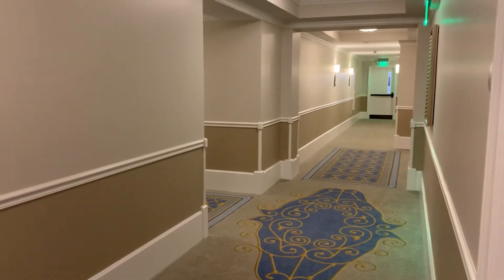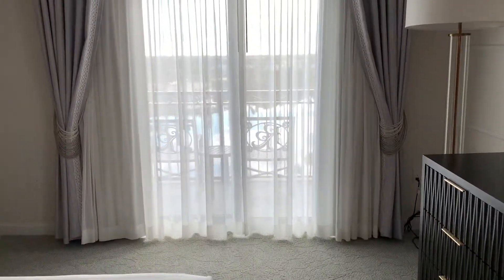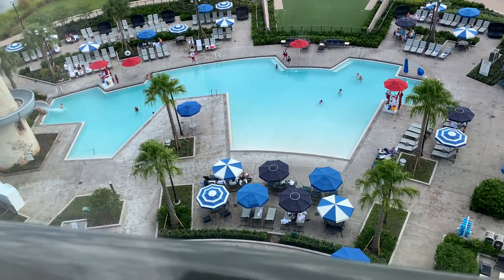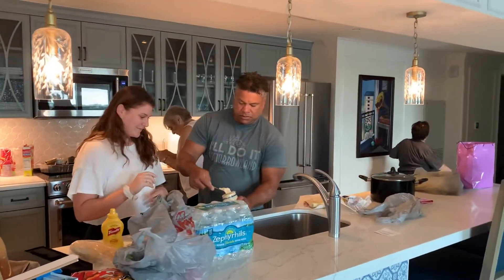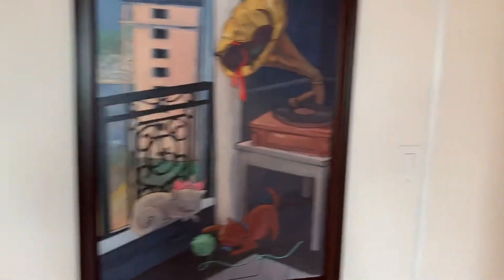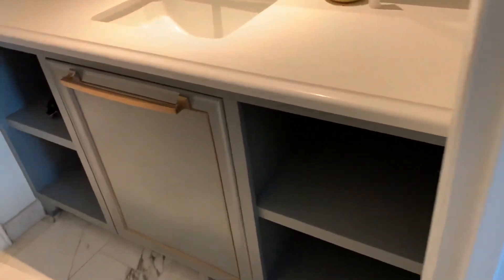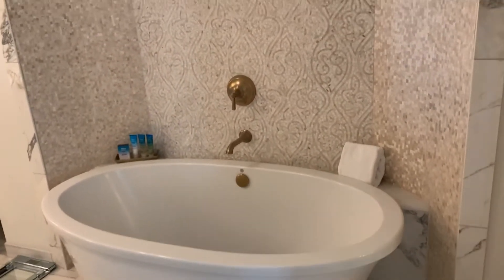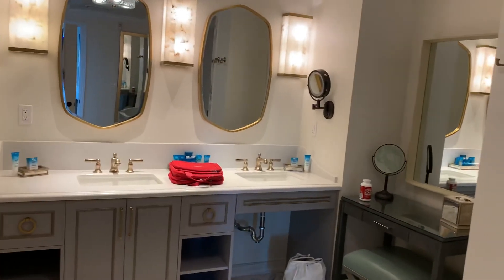Riviera at Disney - Grand Villa Tour